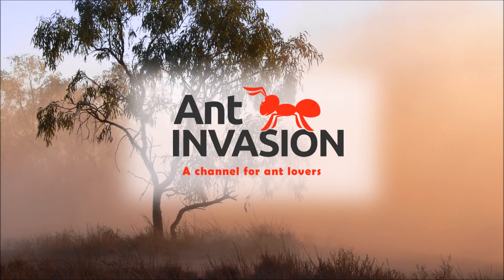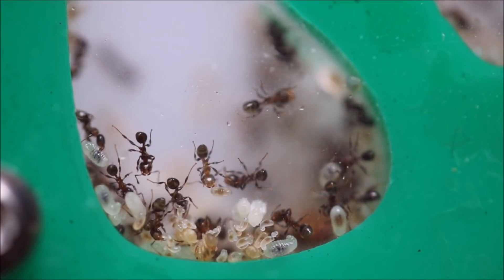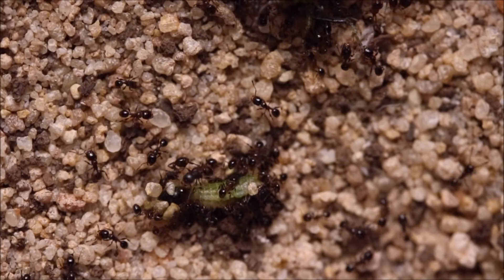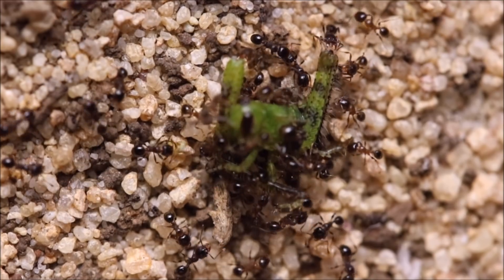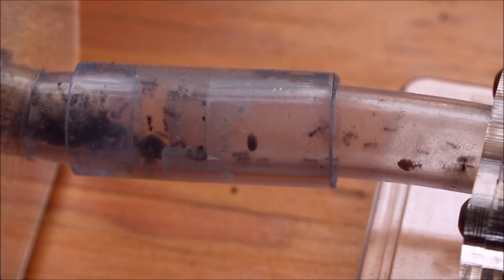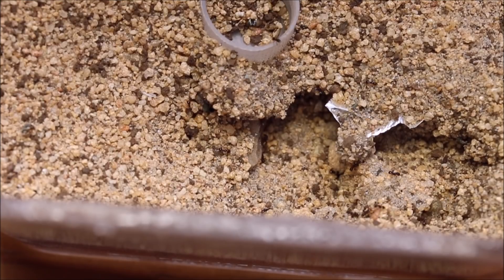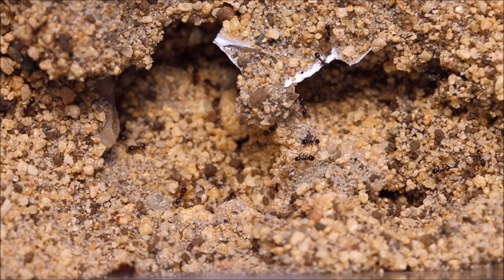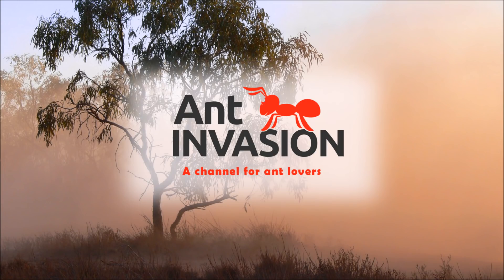Pheidole sp. Keeping Up With The Colonies